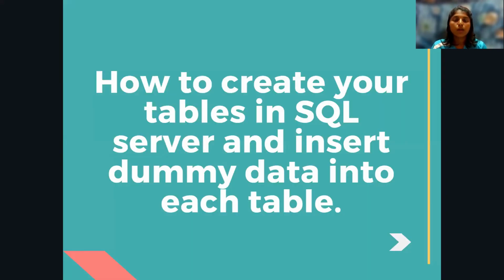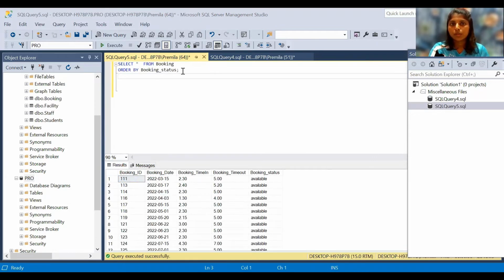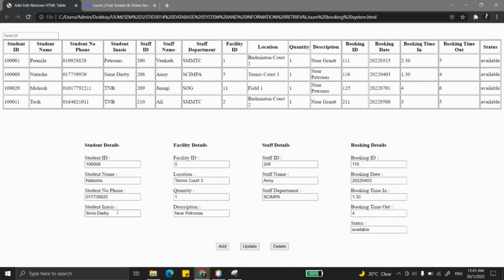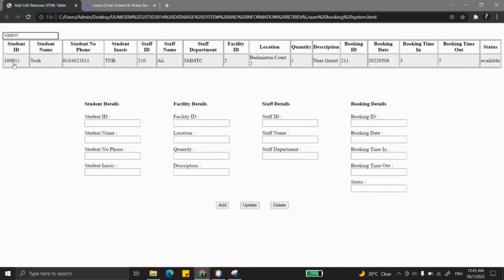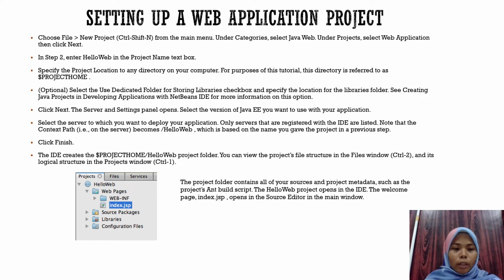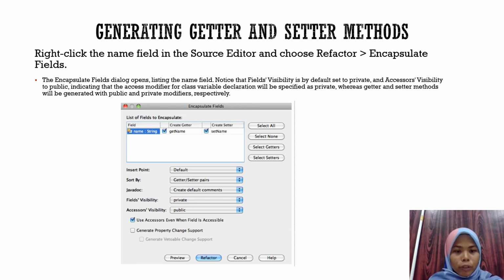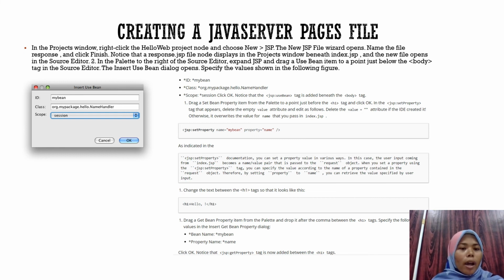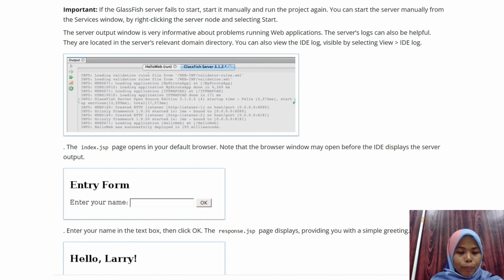STID3014 DATABASE SYSTEM AND INFORMATION RETRIEVAL - Group 2 Presentation